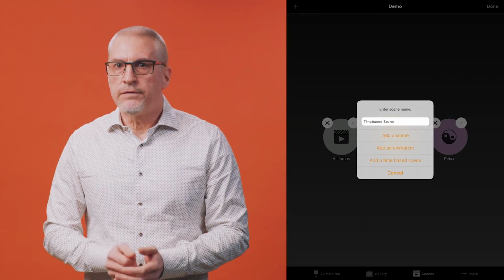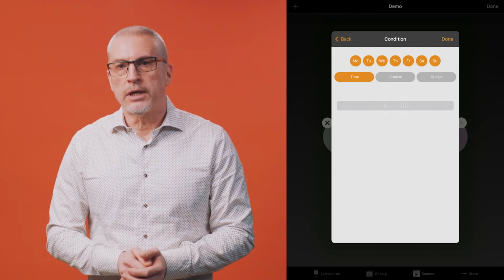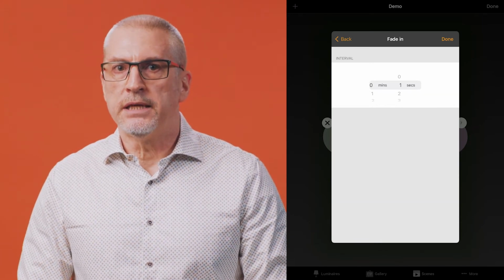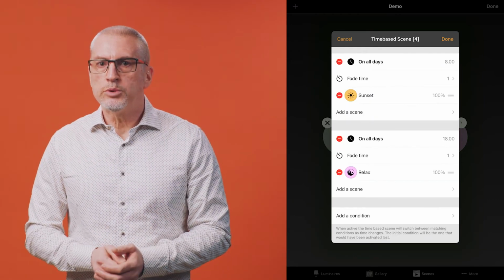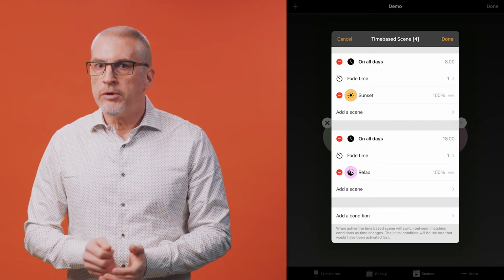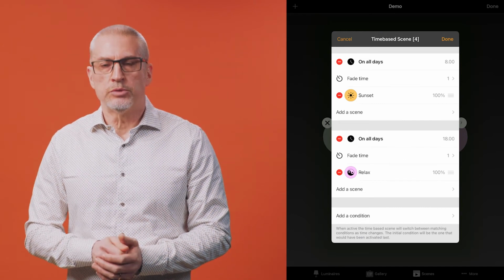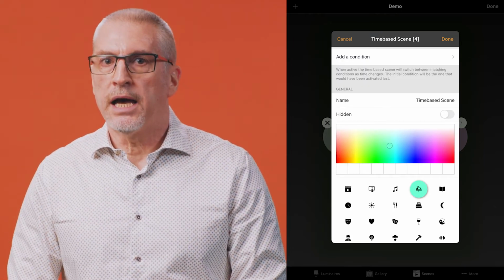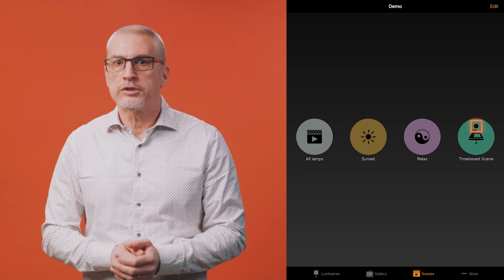How to create Time-based scenes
This video covers the set up and use of Time-based scenes that enable differing lighting scenarios to be recreated if the scene is activated. Unlike a Timer, Time-based scenes are triggered randomly, not at fixed times.